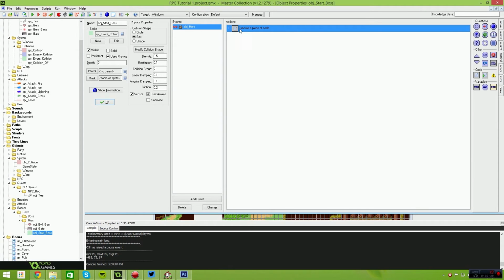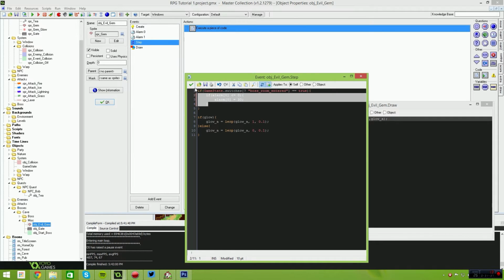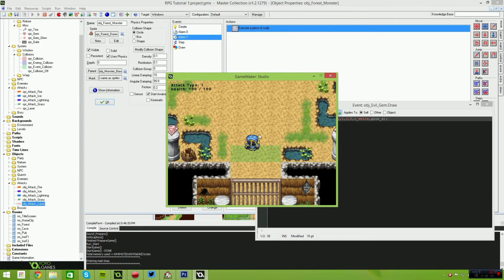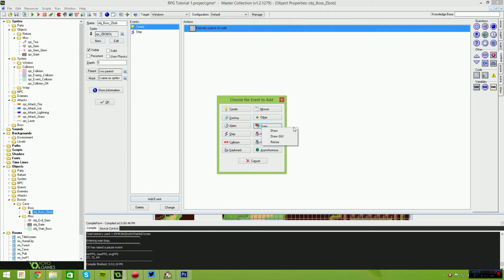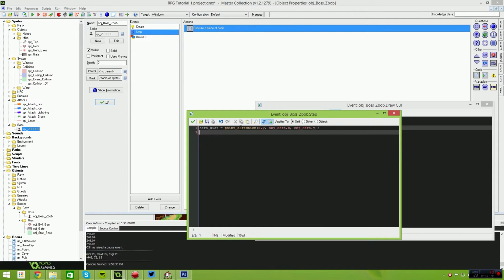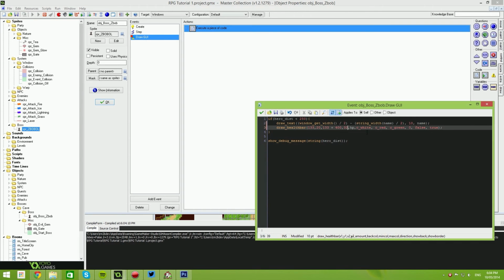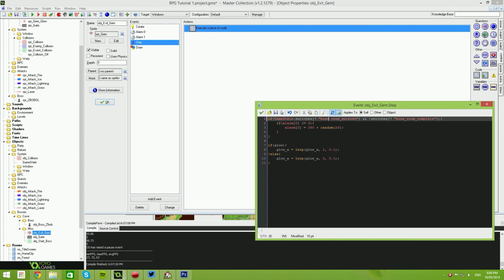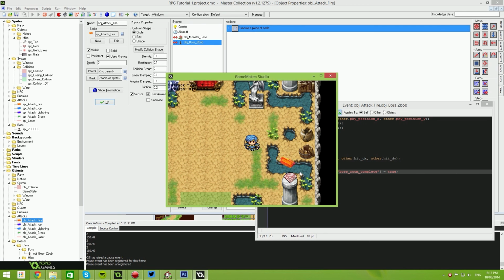Game Maker RPG Tutorial - Part 19 B - BOSS FIGHT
I built Memcards to help people learn. If you want to give it a shot, link’s ZBOB Returns in his final overlord form, Learn how to create an awesome boss fight, with a trap door and all in this next video.

Game Programming
Game Development
Game Tutorial